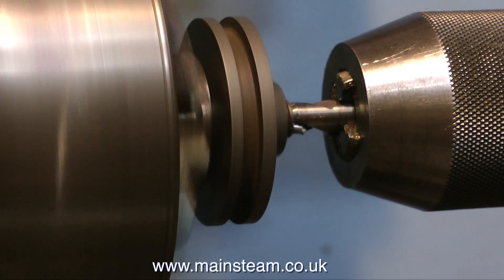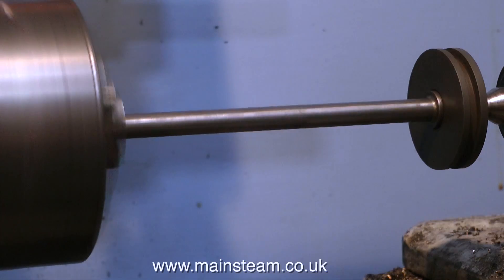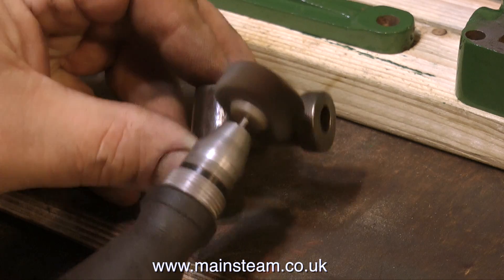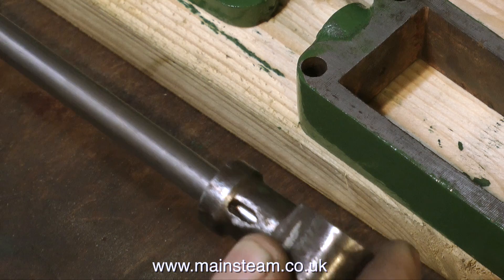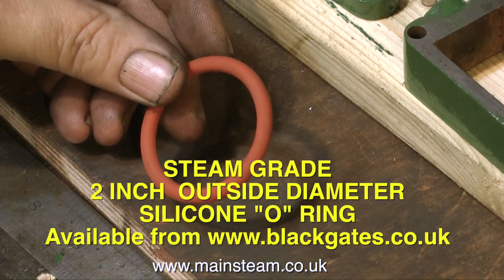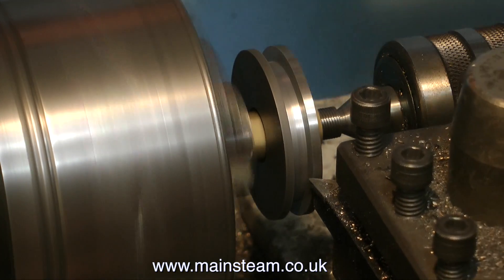PART 11 - LARGE HORIZONTAL STEAM ENGINE REBUILD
This is part 11 of the large horizontal steam engine rebuild, this one shows making a new piston rod and machining the piston to take a silicone `"O" ring.